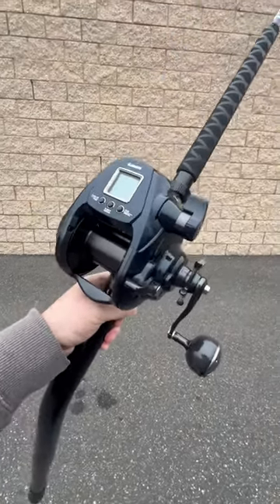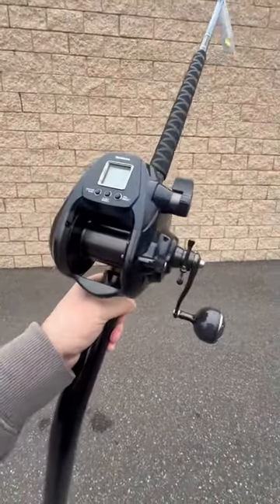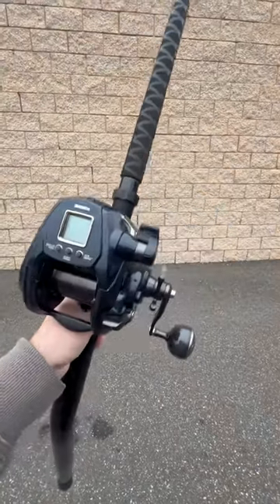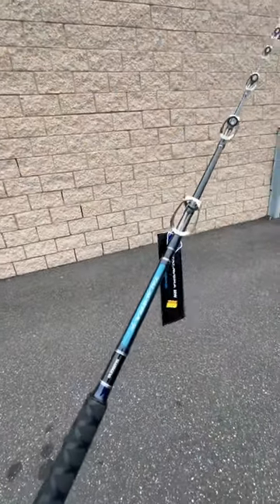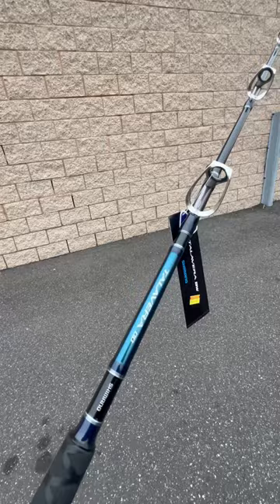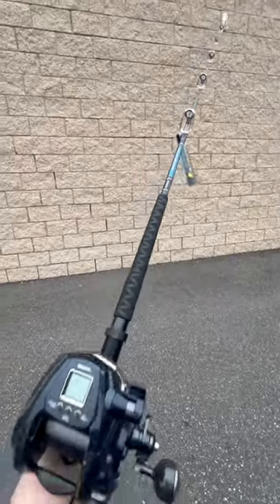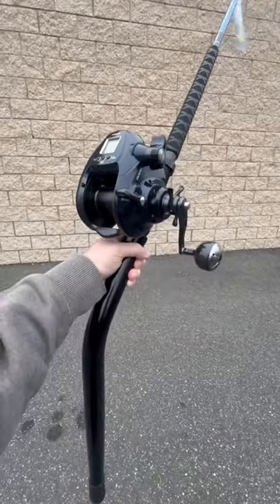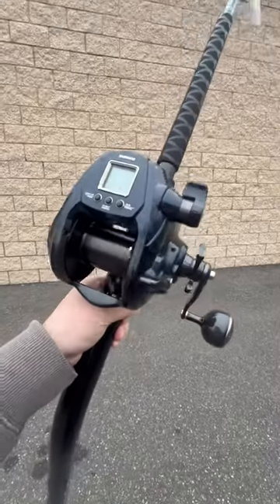Shimano ForceMaster 9000A is a great electric reel! Tile fish, snapper or grouper.